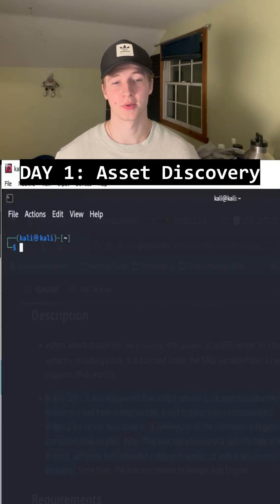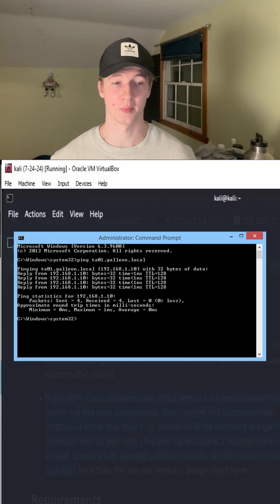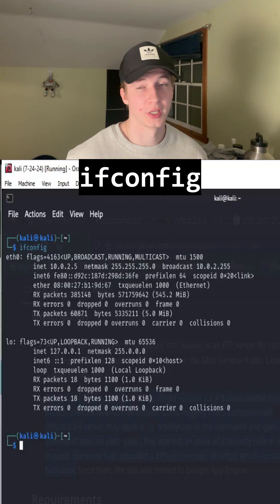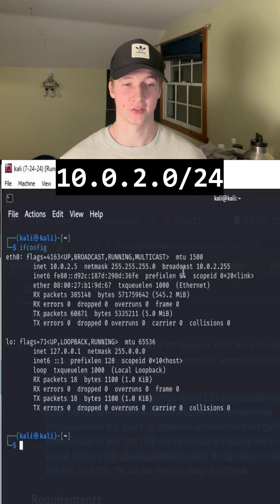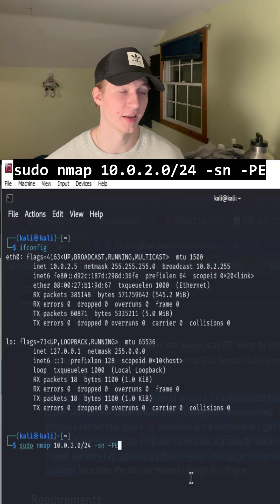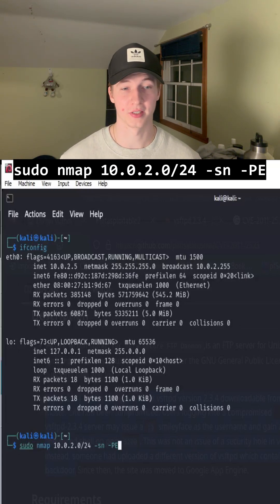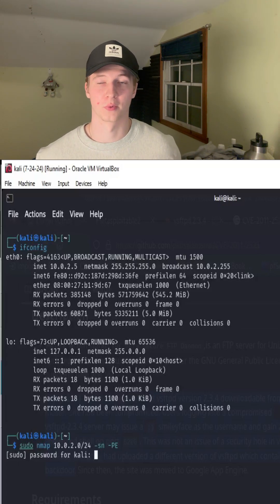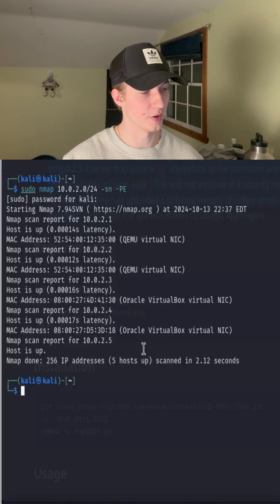Learn to Hack Day 1: Asset Discovery with NMAP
Welcome to Day 1 of my ethical hacking shorts series. Today we are going to be scanning a subnet or range of IP addresses to determine which ones are live hosts that we can try to attack.

If you you are new to this series and would like to follow along, watch this video to setup your virtual machines: